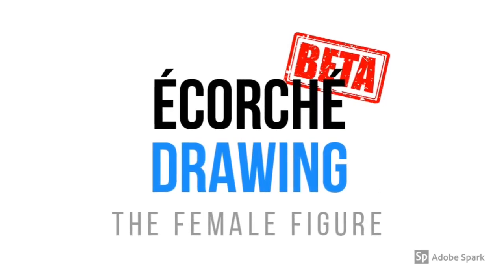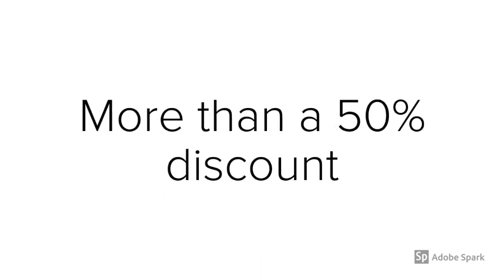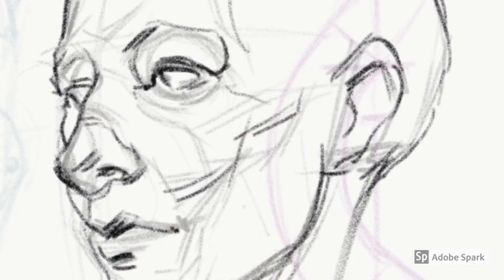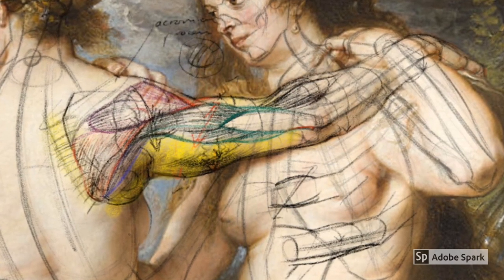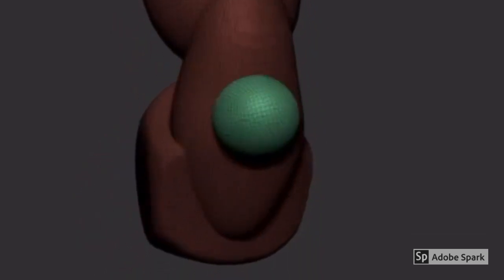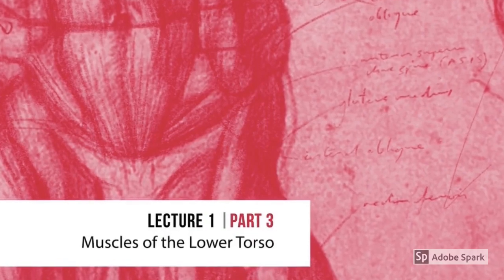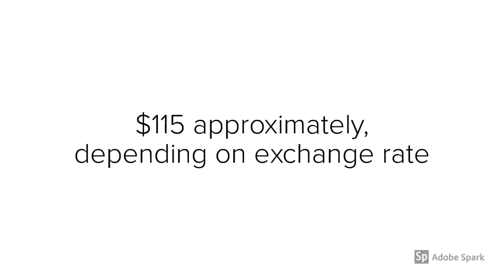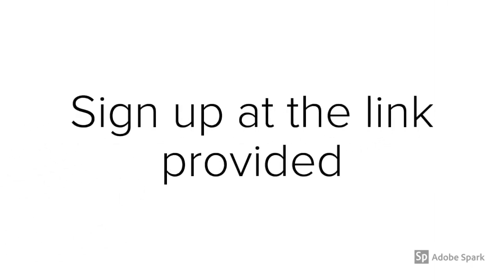50% OFF Forthcoming Female Ecorche Course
My next online course is going to be focussed on female anatomy. We will use the time-honoured method of écorché drawing to study from old master drawings as well as the cutting edge tools of digital sculpture in order to get the fullest possible understanding of the figure. My course on the male figure introduced many the key methods: identifying skeletal landmarks and weaving the muscular forms between them. We will revisit those essentials here but in addition, we will look at some more complex issues such how fat deposits are structured. This course will also, inevitably, consider how we understand differences between bodies, and lay the foundation for future explorations of anatomical variety - the reality of unique individuals versus the generic structure we begin our anatomical study with. The course will contain over 10 hours of focussed video lectures, and the usual beautifully produced e-books and learning resources. It will retail for AT LEAST £200 (approx $250 at the time of posting). If you consider that many 5 day workshops can cost £400-£600, this represents great value for money. But if you enrol early, you will get the whole thing for £90 (approx $110 at the time of posting) Watch the video for more info!